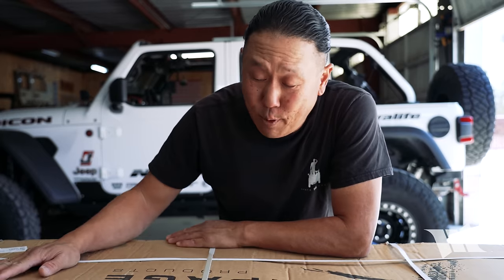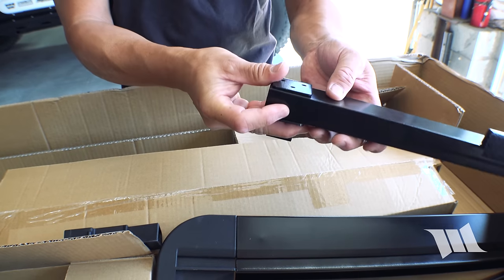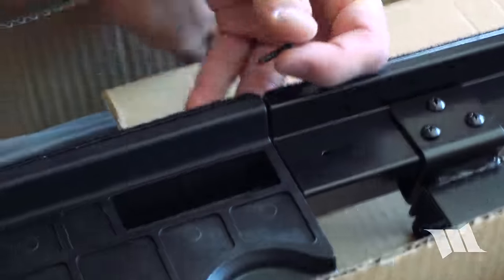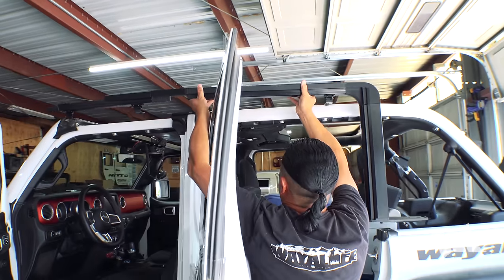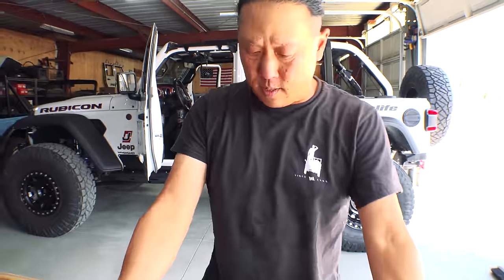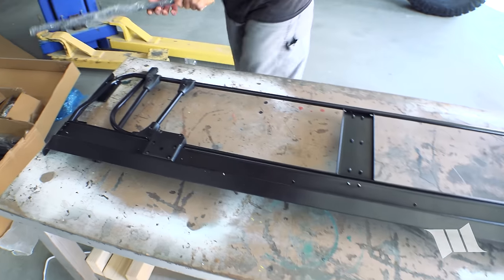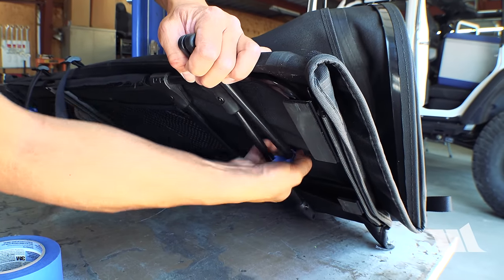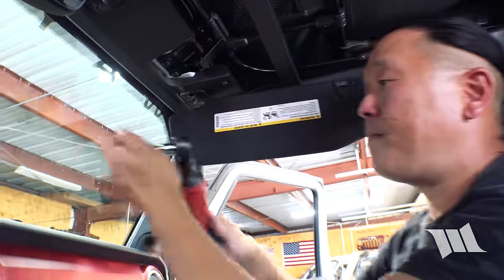Rampage Trailview Fastback Soft Top Installation on a Jeep JL Wrangler Rubicon Unlimited 4 Door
A fastback soft top is something that Cindy and I have run on all our 4-door Jeep Wranglers and mainly because we love the way they look. But, there are other benefits to them such as being a lot lighter than a hard top, typically more affordable than a factory soft top and they can easily be transformed into a sleek, sun shading safari top, simply by removing the rear windows. Needless to say, when we finally got around to getting one on JET, our 2018 Jeep JL Wrangler Rubicon Unlimited, we chose to get a Rampage Trailview Fastback Soft Top. In this video, you'll get to see how to install one as well as what it looks like in all it's awesome configurations.

RAMPAGE TrailView Fastback Soft Top *

ATTENTION : For those of you who are interested in the Rampage Trailview Fastback Soft Top that we just installed, I need to let you know that I made a mistake during installation. Please note that the new windshield clamps NEED to be installed ON TOP OF the factory windshield brackets. This is clearly shown in the Rampage directions but I misunderstood it and removed the brackets by mistake. Doing this will prevent the top from sealing tightly against the windshield.